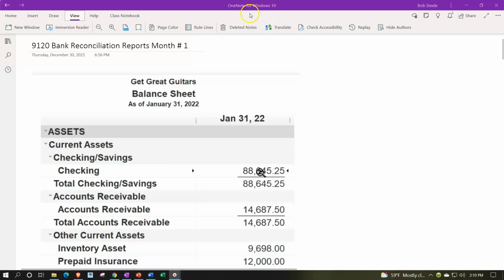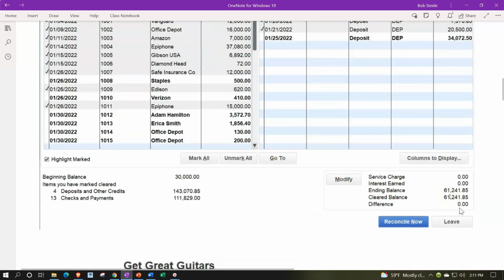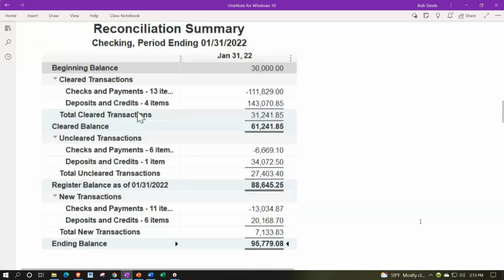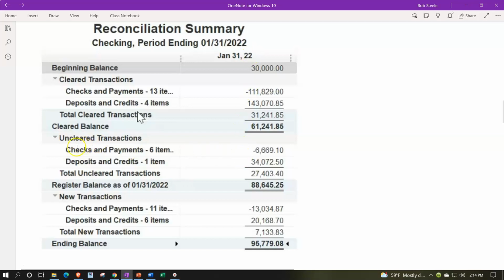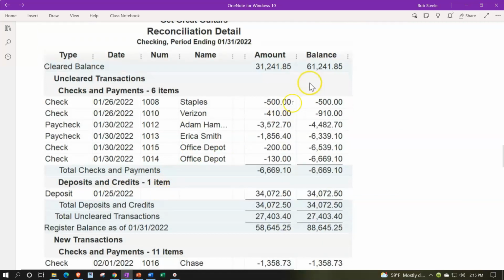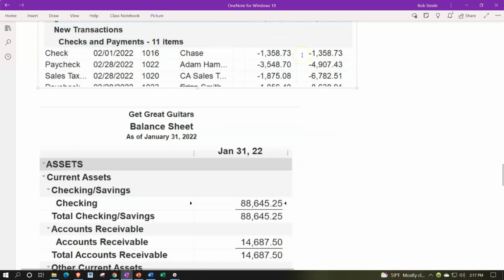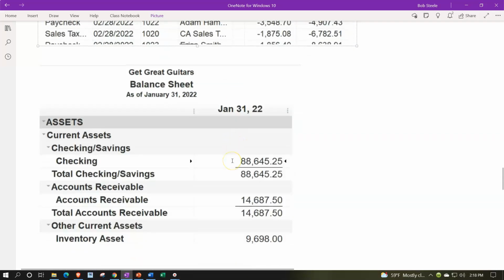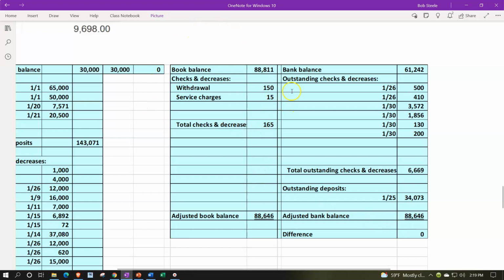Bank Reconciliation Reports Month # 1 9120 QuickBooks Pro Plus Desktop 2022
Bank Reconciliation Reports Month # 1